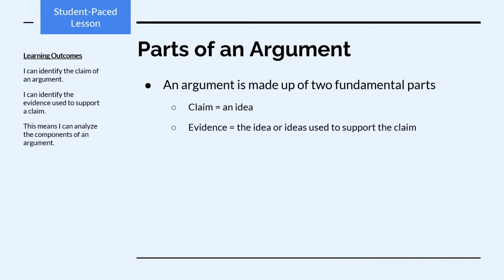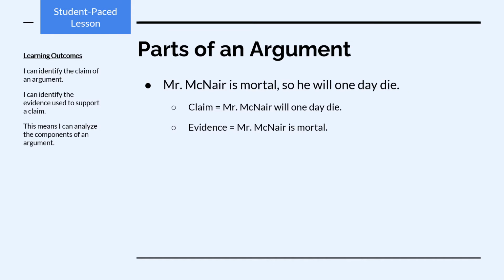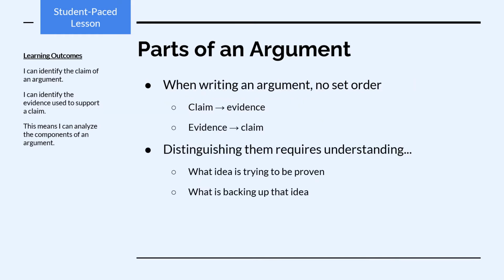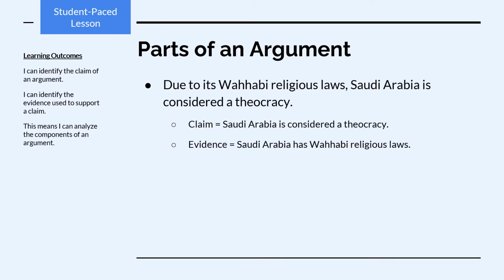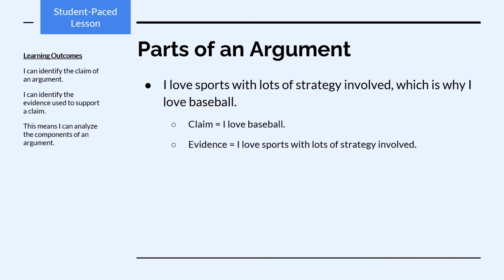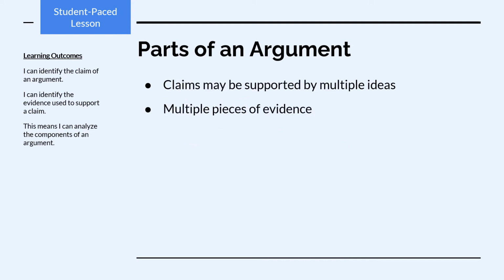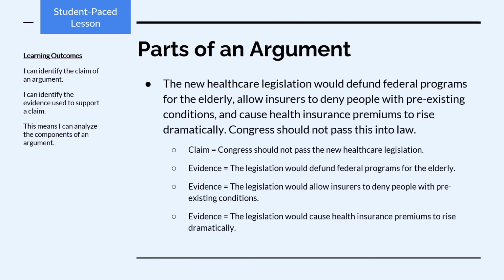Argument Structure - A